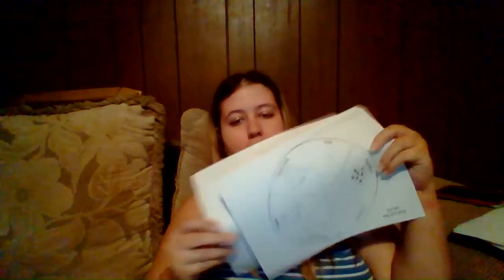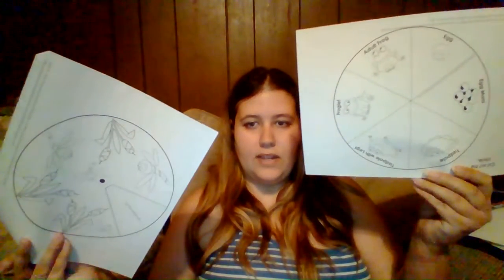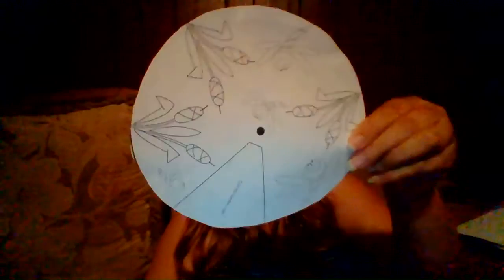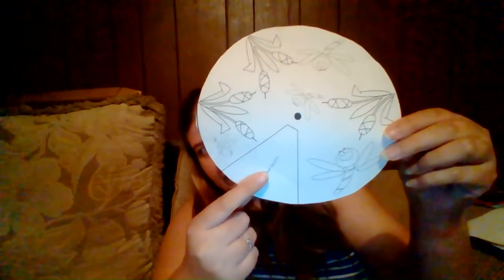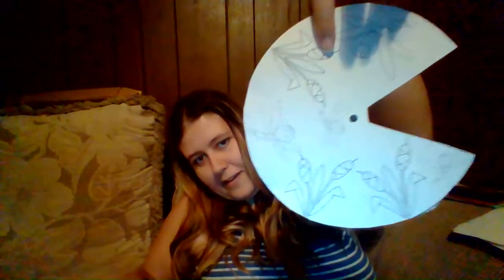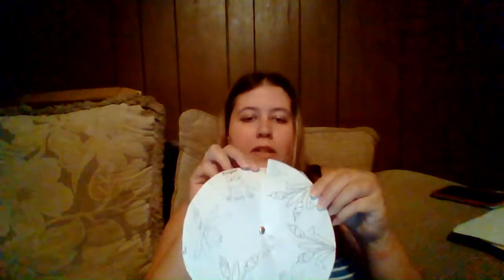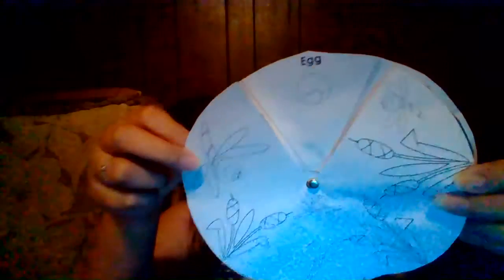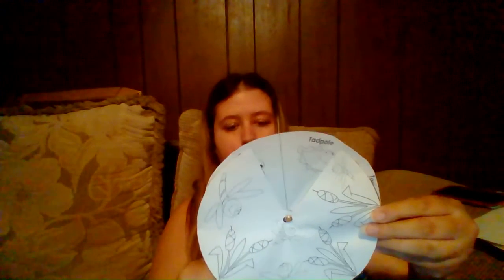Frog Life Cycle